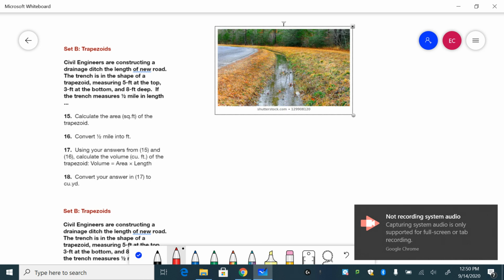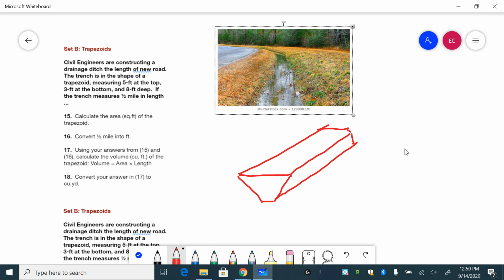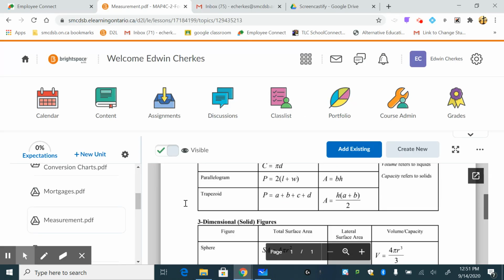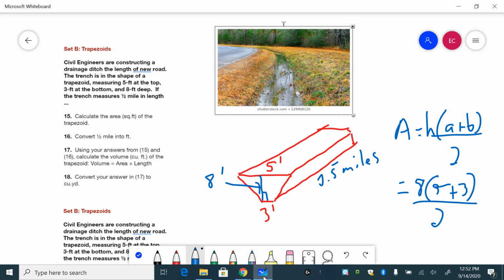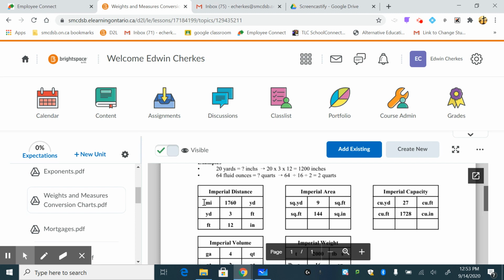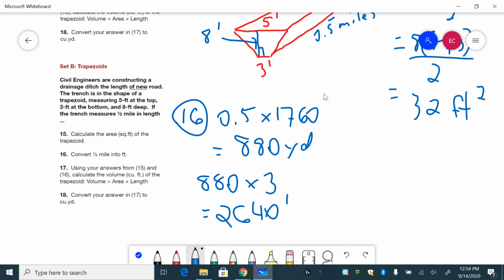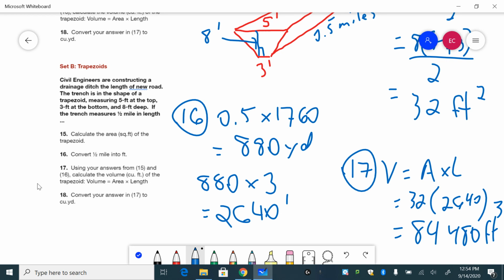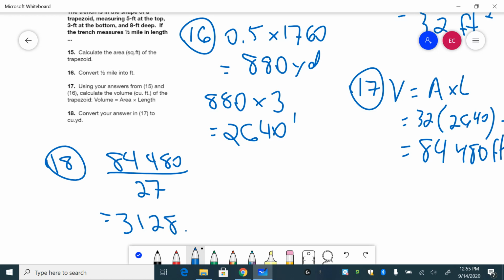8.4 Set B: Applications Trapezoids (3-D Volume)